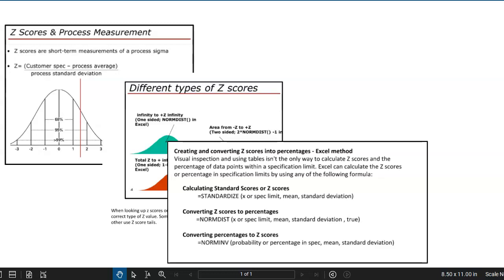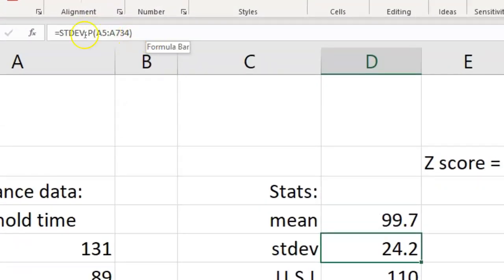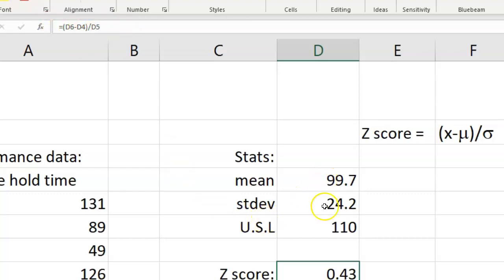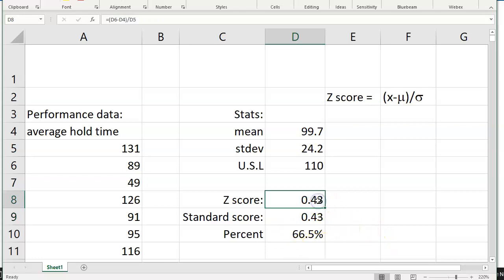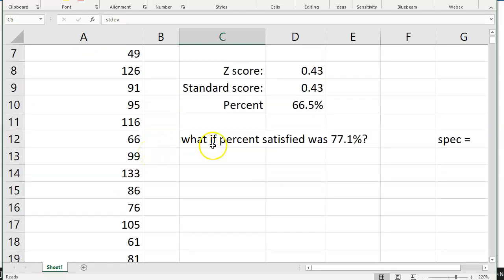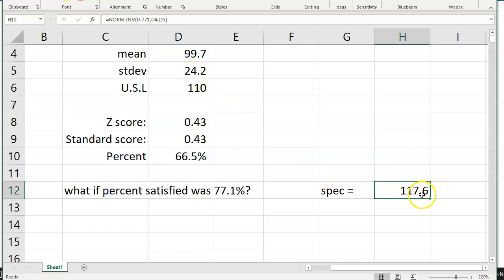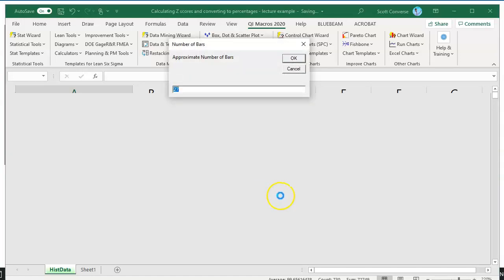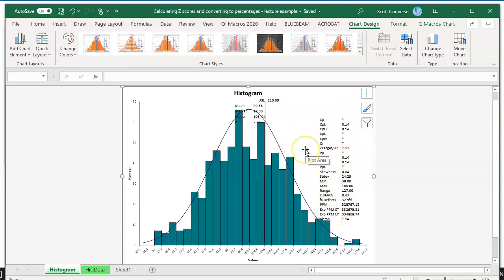Z scores - calculating and converting using Excel